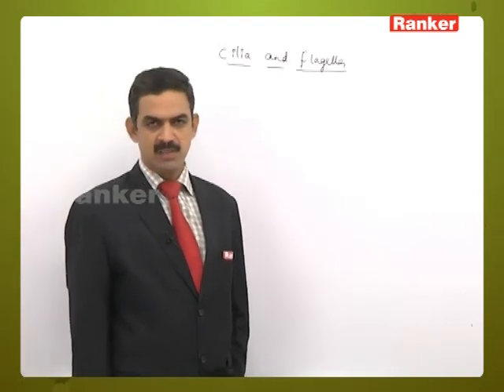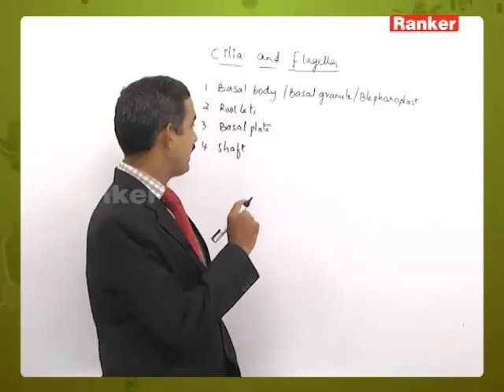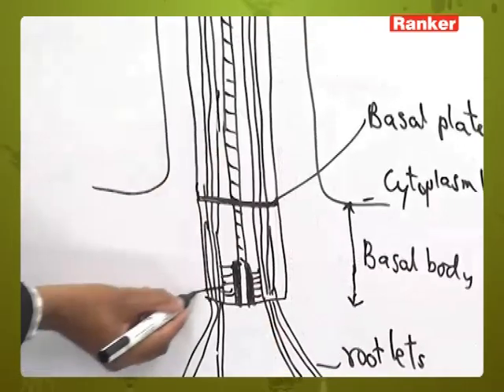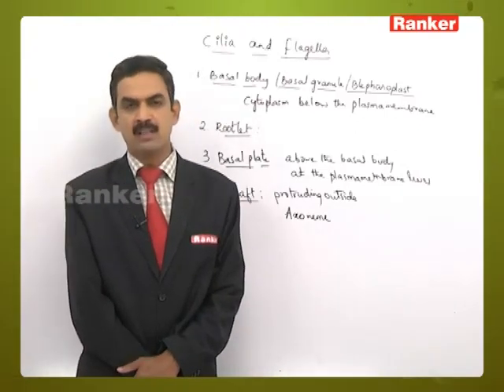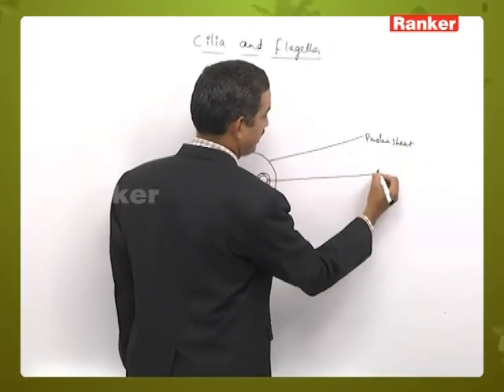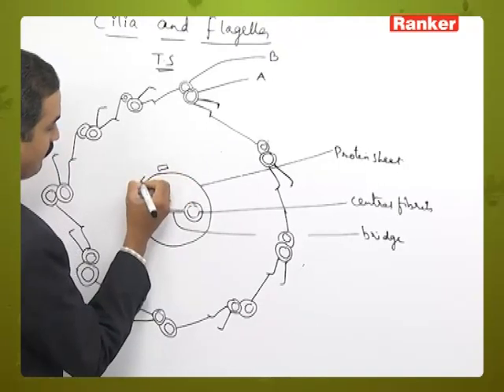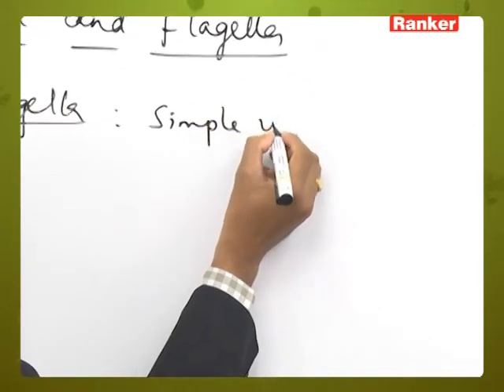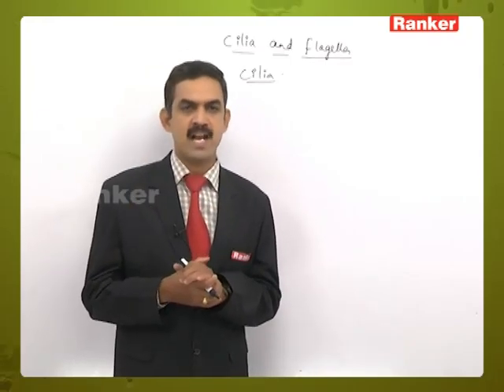Cell Structure and Functions | Cell and Its Organelles | Cilia and Flagella | Botany | P. Janaki Ram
Dive into the intricate structures of Cilia and Flagella for NEET with Professor P. Janaki Ram. Gain comprehensive insights into their functions, understand their roles in cell motility, and prepare rigorously under Professor Ram's expert guidance. Excel in NEET Botany with confidence and mastery.